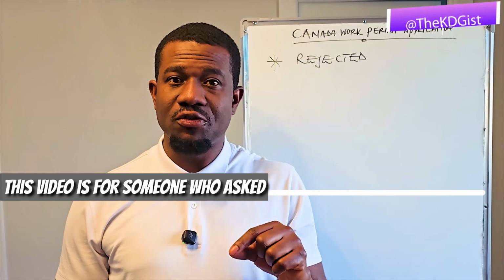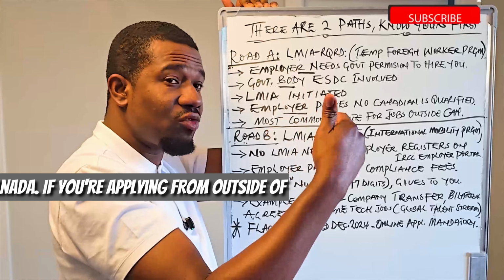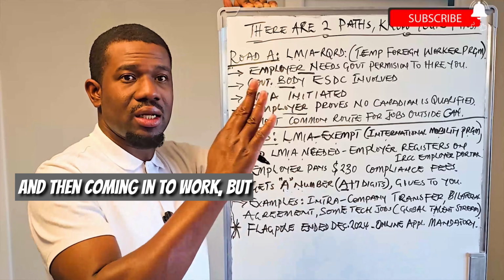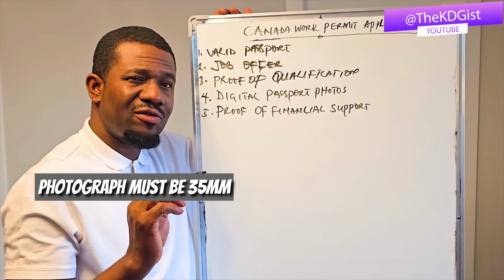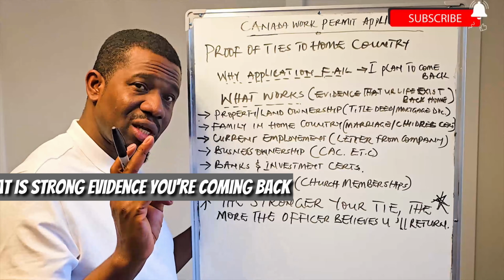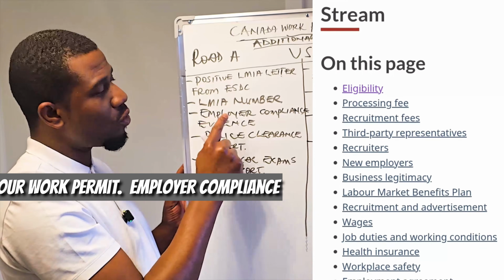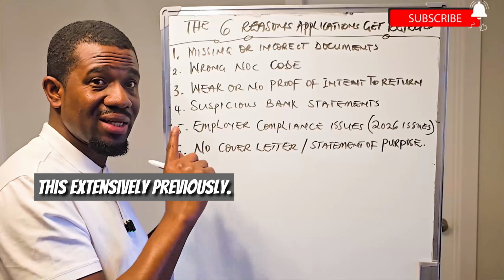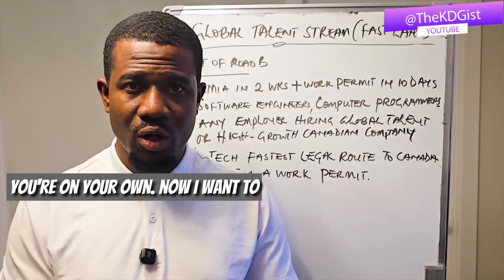Canada Work Permit 2026: The Exact Documents You Need — And the Ones That Get You Rejected!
Applying for a Canadian work permit requires specific documentation to avoid common rejection reasons. Learn how to prepare your file.

Ready to start your Canada journey the smart way? Get my step-by-step Canada Immigration Blueprint covering the best pathways, real costs, mistakes to avoid, and practical guidance for anyone planning to relocate

📌 IMPORTANT NOTE
Immigration policies change regularly.
This video is educational and informational only, and should not replace licensed legal advice where required.

This guide breaks down the essential paperwork needed for a successful work permit application, whether you are utilizing Road A or Road B. I clarify exactly what immigration officers look for when reviewing your file, with a specific focus on demonstrating proof of ties to your home country to ensure your intent to return is clear.

Beyond standard requirements, I examine the Global Talent Stream and how it functions as a fast lane for specific applicants. Understanding these Canada immigration documents is vital for anyone aiming to work legally in the country without facing avoidable administrative errors.

Canada work permit 2026: the exact document checklist — and the 6 mistakes that get applications rejected. Verified IRCC sources.

This video was made for everyone who asked: "What documents do I need for a Canadian work permit?" — especially everyone who watched my Express Entry guide and is not yet ready for PR but wants to get their foot inside Canada first.

I break down the full checklist on the whiteboard, explain WHY each document matters, and walk you through the 6 reasons IRCC rejects work permit applications in 2026 — so yours doesn't become one of them.

📋 What I cover:
— The two routes: LMIA (Road A) vs LMIA-exempt (Road B) — and which documents each needs
— The universal checklist: what EVERY applicant must submit regardless of route
— The most misunderstood document: Proof of Ties to your home country
— The 6 most common rejection reasons in 2026 — including the new employer compliance rules
— The Global Talent Stream: how tech workers can get a work permit in 2 weeks
— The one document most people forget that causes silent rejections

⚠️ 2026 Update: Flagpoling (port of entry applications) ended December 2024 — online applications are now mandatory. The TFWP now requires employers to advertise for 8 consecutive weeks. Low-wage jobs face a processing freeze in 30 major Canadian cities.

📌 Sources:
— IRCC.canada.ca — Work Permits
— canada.ca/global-talent-stream
— noc.esdc.gc.ca — National Occupation Classification

CHAPTERS:
00:00 Introduction: Avoiding Work Permit Rejections
00:44 Path A vs Path B: Understanding Canadian Work Permit Routes
00:58 Path A: LMIA & Temporary Foreign Worker Program (TFWP)
02:14 Path B: LMIA-Exempt & International Mobility Program (IMP)
02:46 Examples of Path B: ICT, Bilateral Agreements & GTS
04:05 Important Update: End of Flagpoling in 2024
04:49 Universal Document Checklist for All Applicants
05:22 Job Offer Requirements & Red Flags
05:44 Proof of Qualification & NOC Codes
06:18 Digital Photograph Specifications for IRCC
06:43 Financial Requirements & Bank Statement Tips
07:14 Proving "Ties to Home Country" to Prevent Rejection
08:52 Why Visa Officers Require Proof of Return
10:04 Additional Documents Required for Path A (LMIA)
10:51 Additional Documents Required for Path B (LMIA-Exempt)
11:24 Police Clearance & Medical Exam Guidelines
12:09 6 Common Reasons Why Work Permits Get Rejected
13:18 Importance of a Cover Letter (Statement of Purpose)
13:48 Global Talent Stream: The Fast Lane to Canada
14:57 Conclusion: How to Get Your Approval

This video was inspired by a viewer comment from @chido1027 — keep those questions coming. I make videos based on what you actually need.

Drop a comment: Which road are you on — A (LMIA) or B (LMIA-exempt)? And what is your occupation? I'll give you specific advice in the replies.